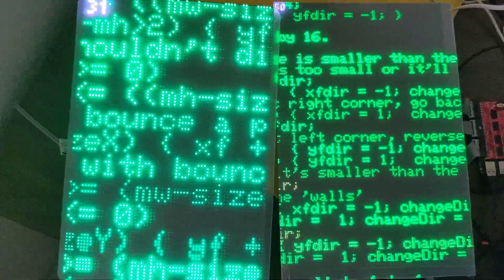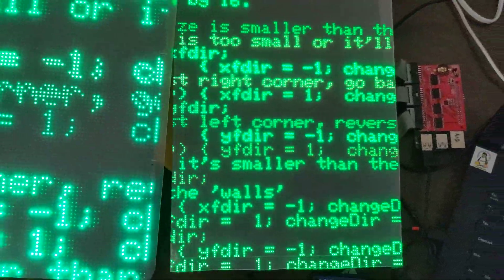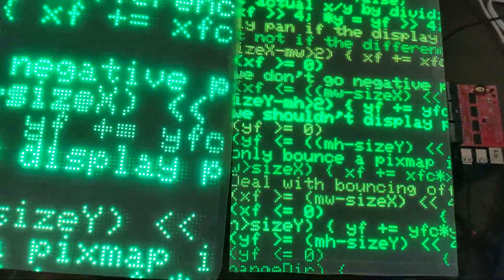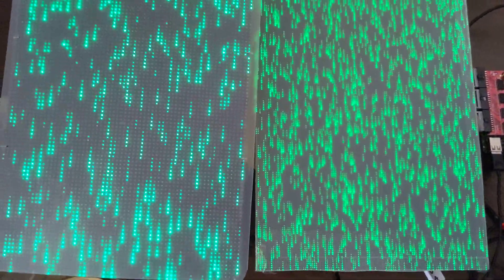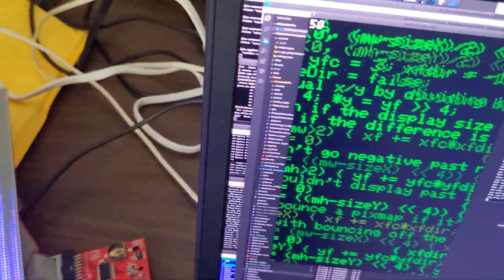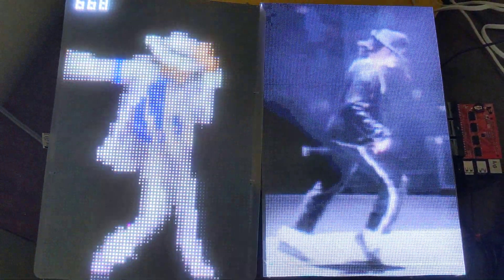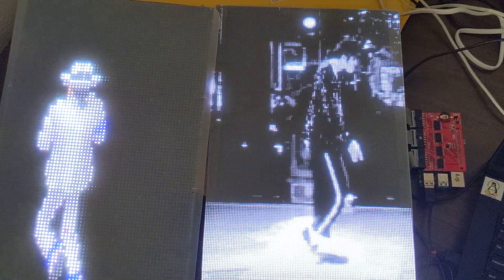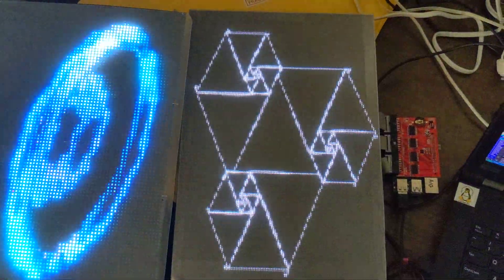NeoMatrix-FastLED-IR LED Shirt v5 prototype: RGBPanels running from ESP32 & rPI at 128x192 and 400Hz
Note that this is not remote display sending, all 3 displays are being generated locally and independently.
This is to upgrade this shirt:
to these new RGBPanels running on rPI at 128x192